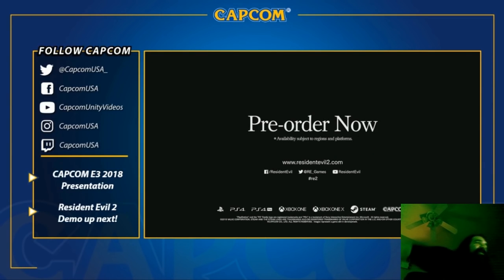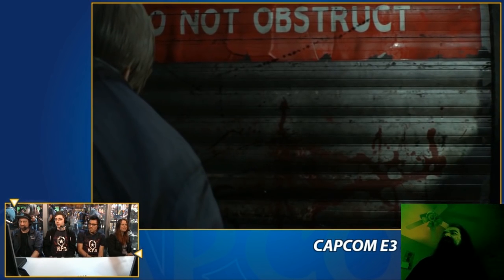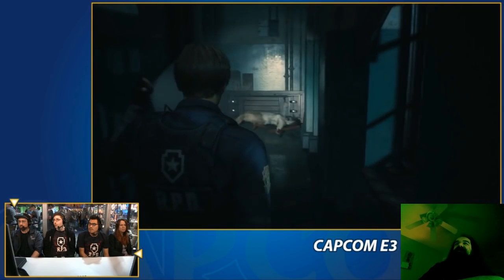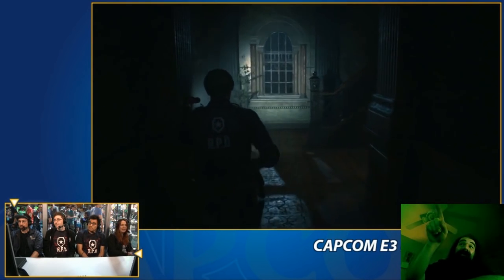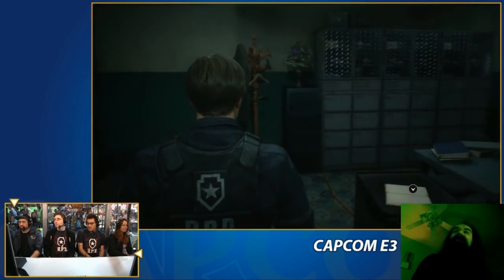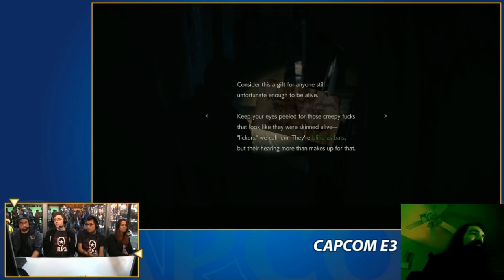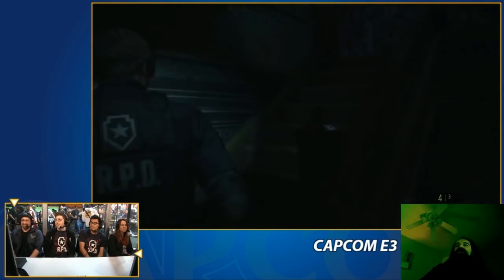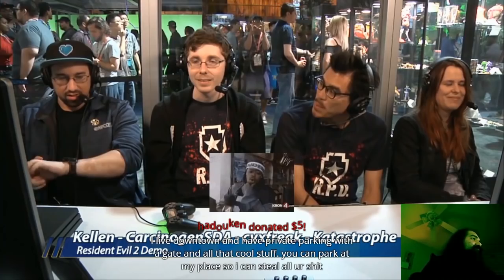Resident Evil 2 Remake Demo @ E3 2018 ft. CarcinogenSDA | ATP E3 2018 Companion